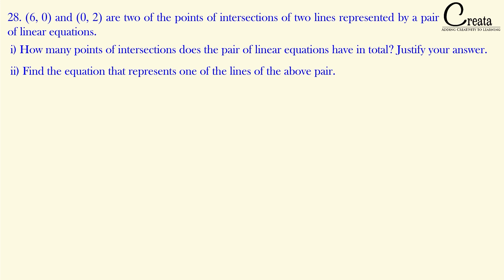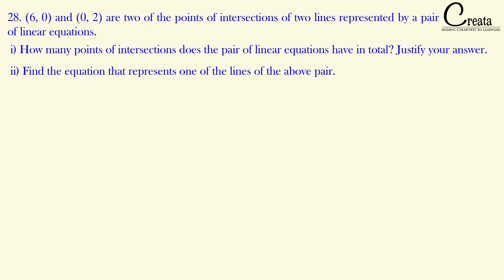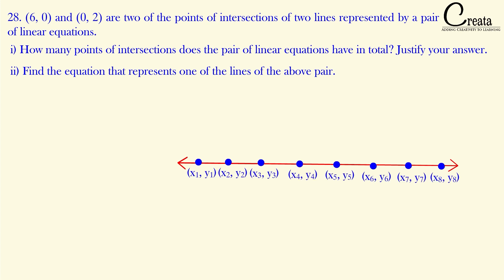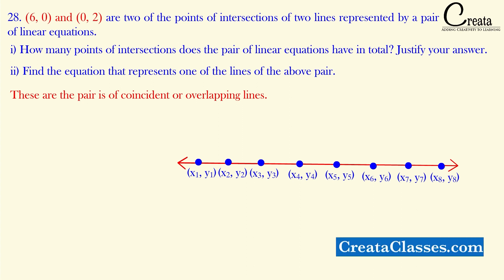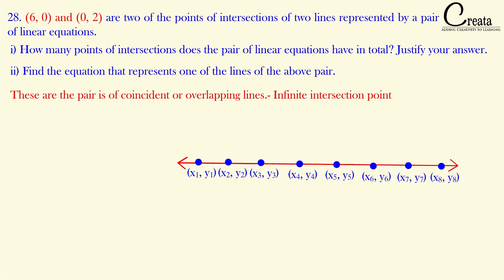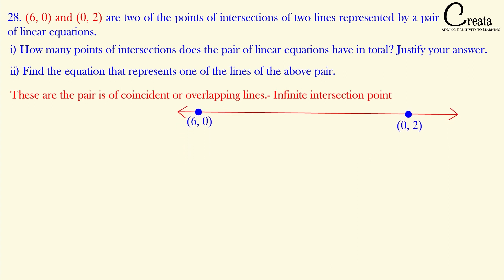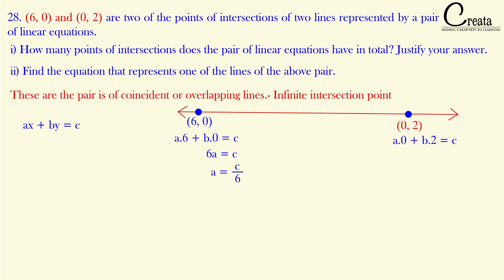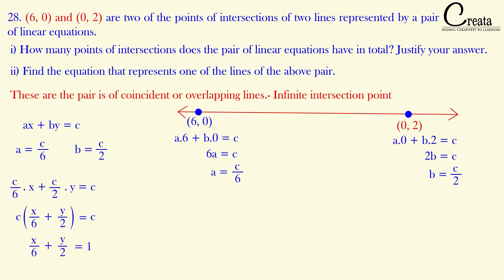Question on Pairs of linear equations in two variables question Class 10 CBSE math | CREATA CLASSES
The question covered in the lecture is:
28b. (6, 0) and (0, 2) are two of the points of intersections of two lines represented by a pair of linear equations.
i) How many points of intersections does the pair of linear equations have in total? Justify your answer.
ii) Find the equation that represents one of the lines of the above pair. Show
your work.

Class 10 Maths Standard CBSE ADDITIONAL PRACTICE QUESTION
2023-24
Question no 28b
Chapter Pair of linear equations in 2 variables